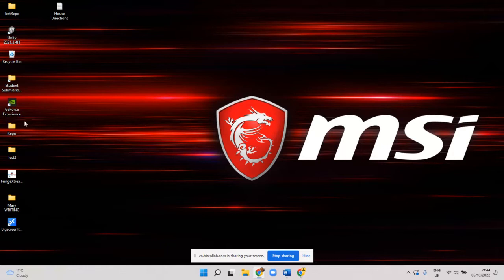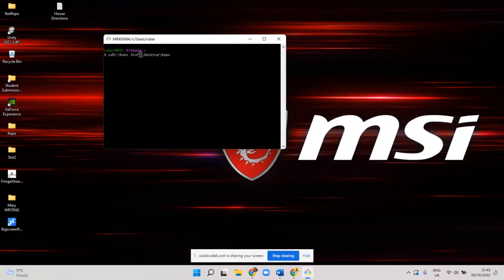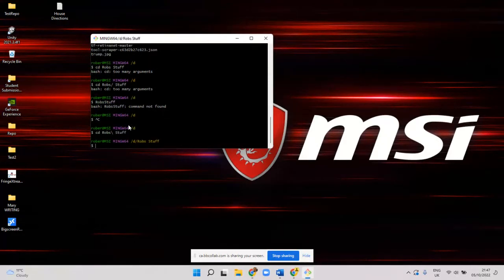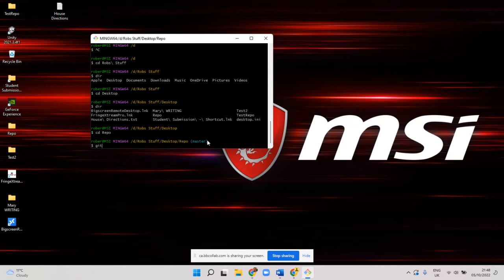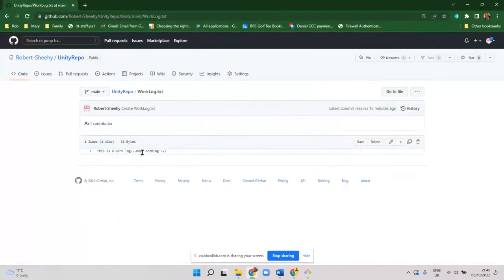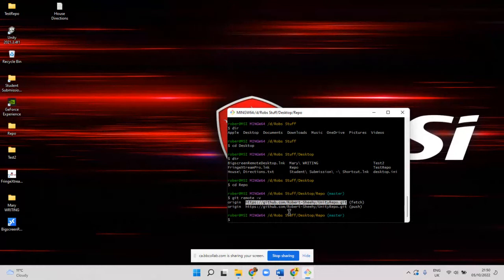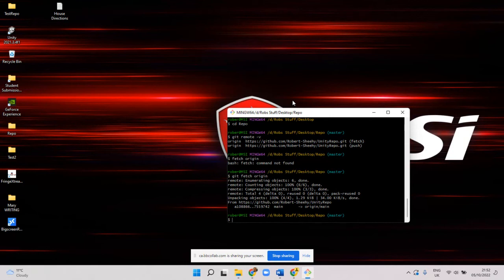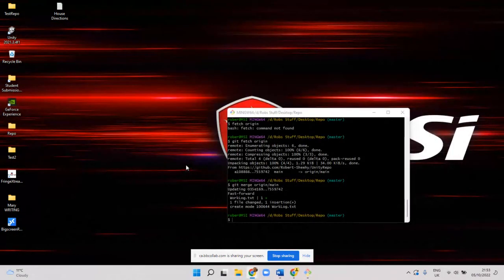Updating an out of date Repository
Introduction to Git Bash,
Navigating in Git Bash
Determining where a local repo is cloned from
Fetching changes
Merging changes